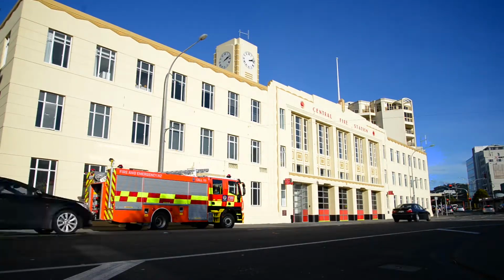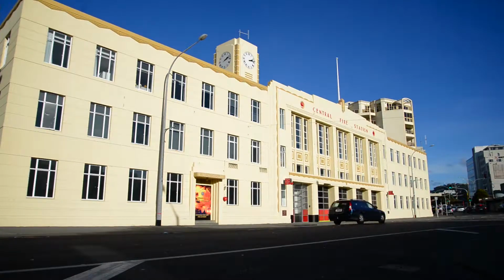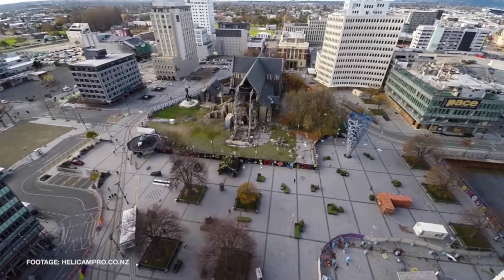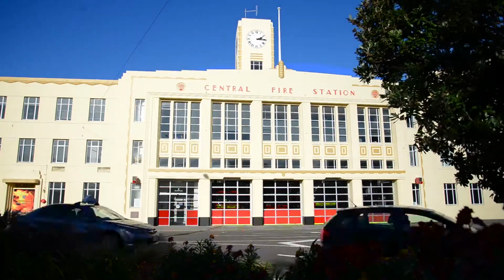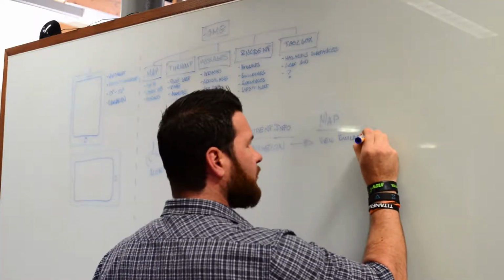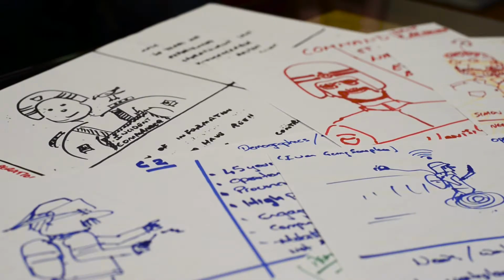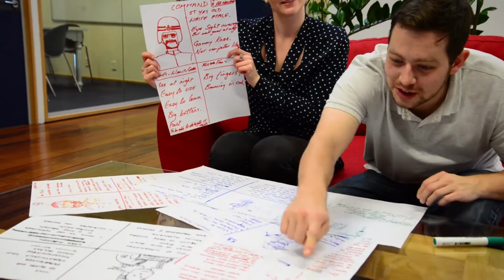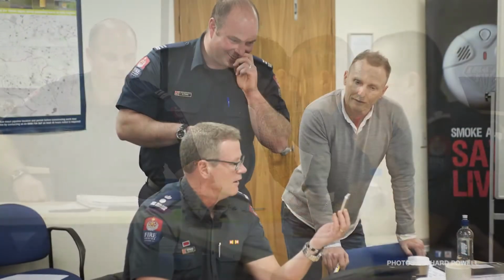BEST Awards 2017 - Fire and Emergency New Zealand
A fireman's best friend.

The app delivers live information in relation to an incident, responding appliances, communications, hydrant, water lines, building plans & any dangerous materials in surrounding areas or buildings, enabling the fire commander to prepare an incident plan & ensure the safety of crew, properties & the community.